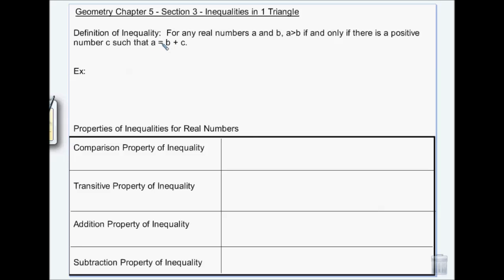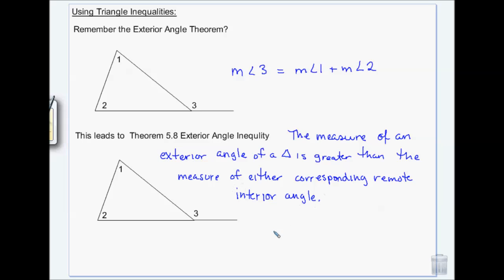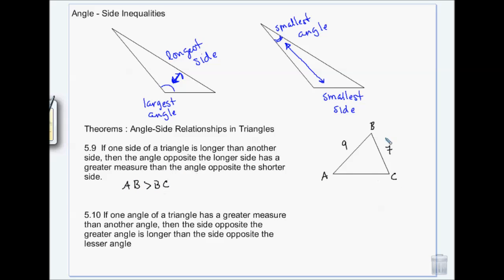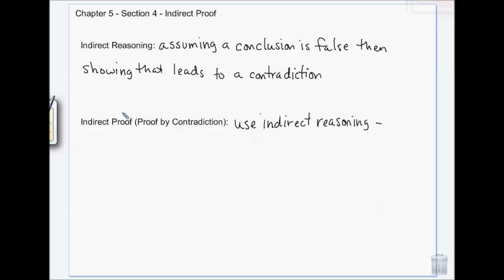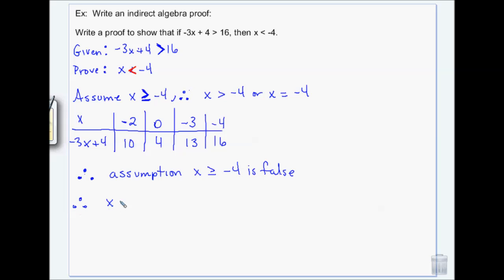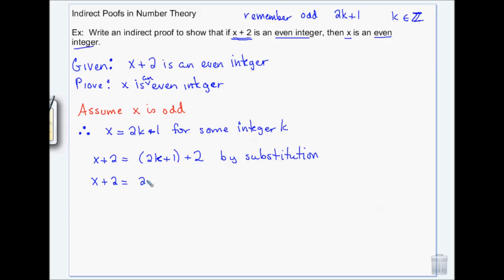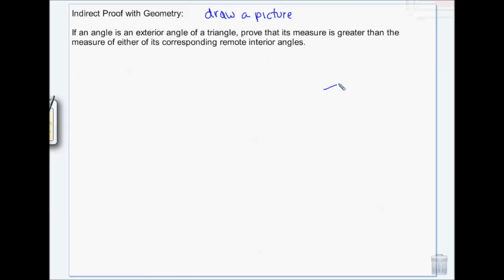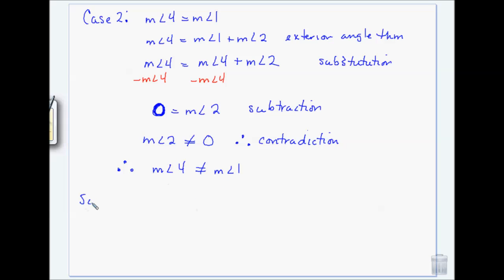Geometry Inequalities in 1 Triangle and Indirect Proofs 10 30 12